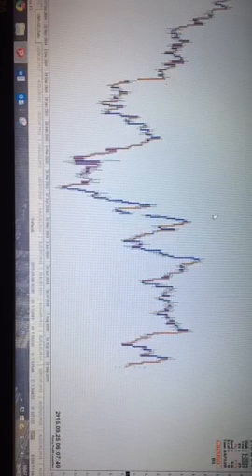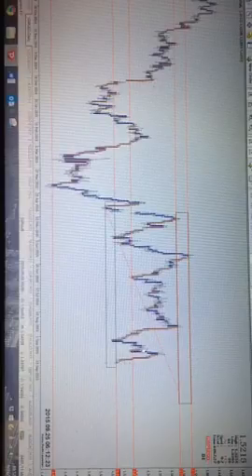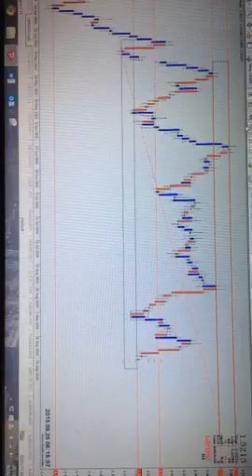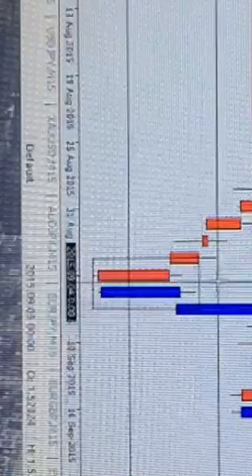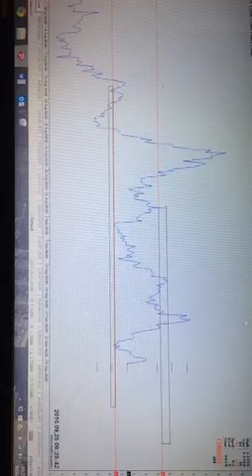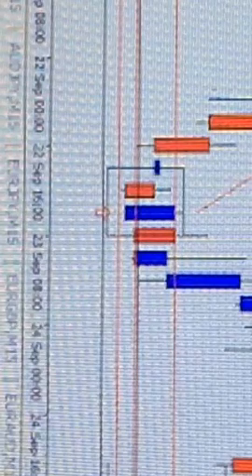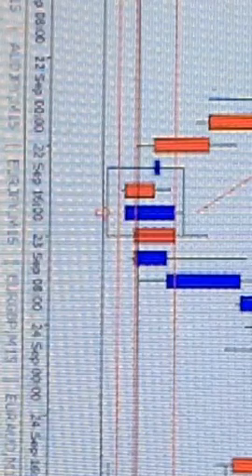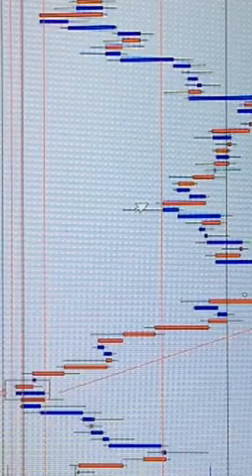TraderGarrett - 🔥💸CHAPTER 2🔥💸 Trading Course #2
Sept 24th, 2015
Garrett Osbourn goes over chapter 2 of his beginner's trading course. He talks about AREAS of support and resistance + engulfing candlesticks.